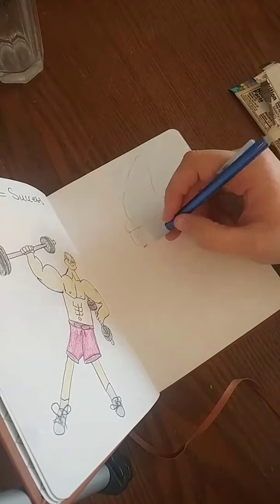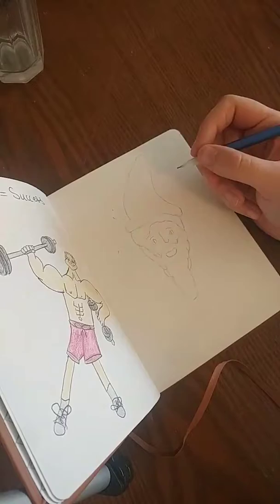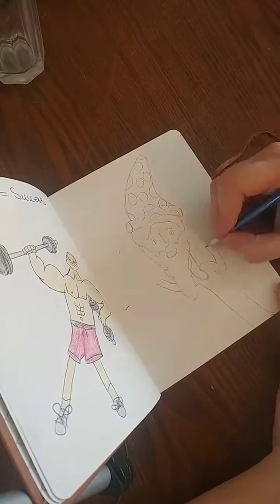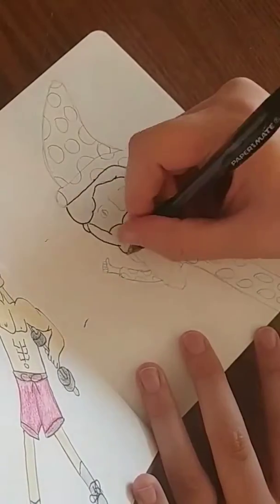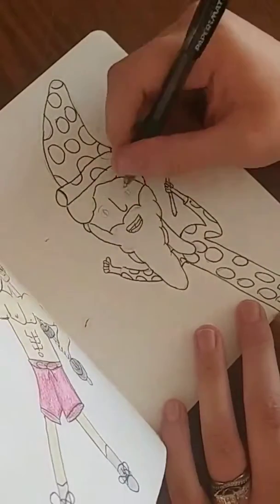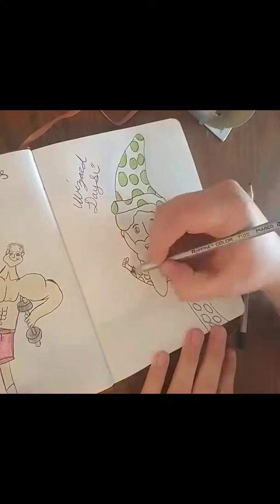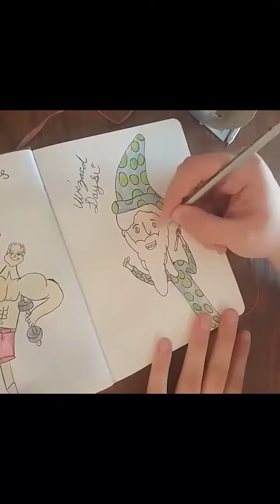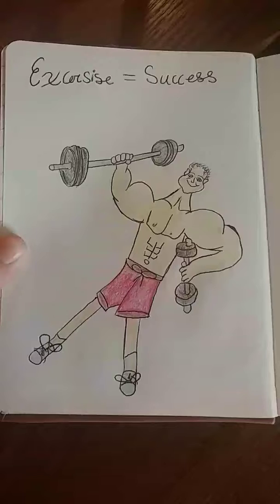Cartoon Doodle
I love just to let loose and draw silly cartoons every once an a while.
Etsy.com/shop/ArtJordanne
ArtJordanne.WordPress.com